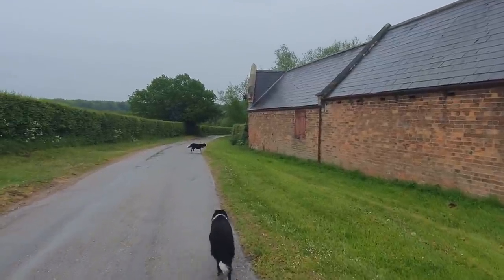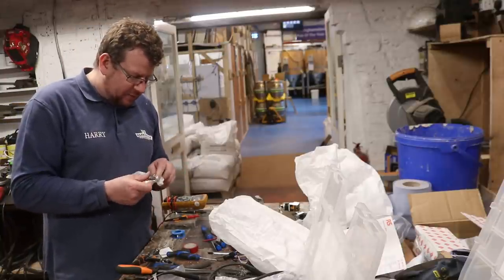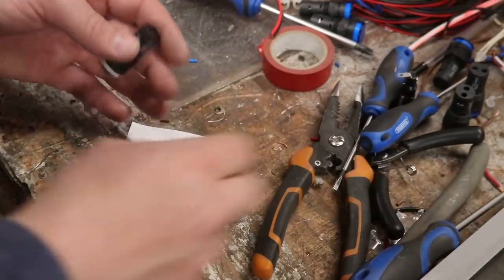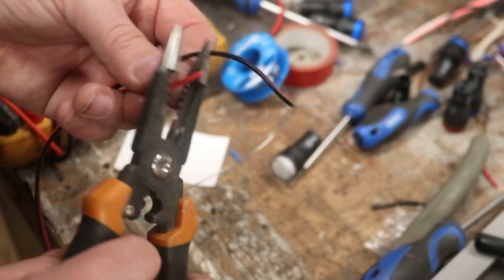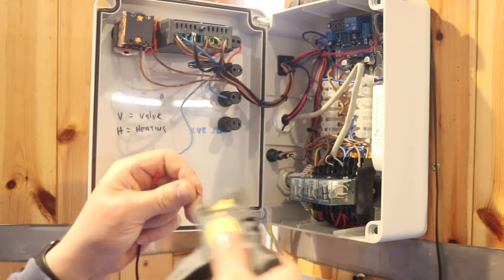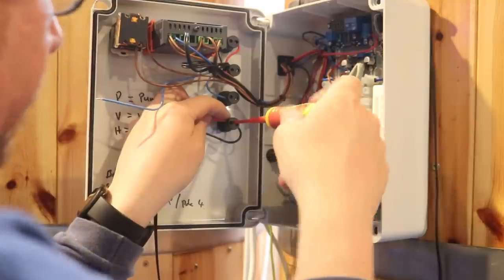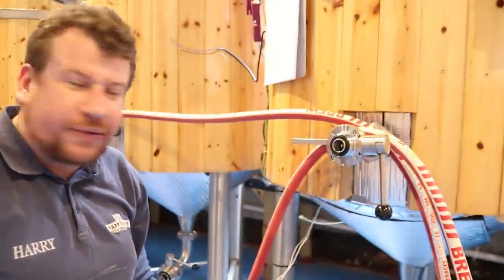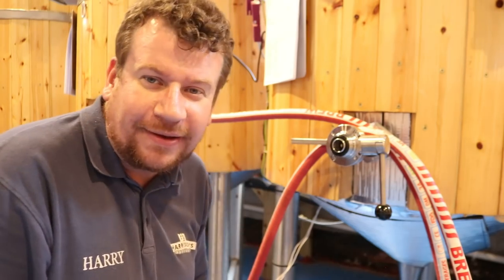Safety Features For Fermenter Heat Pads